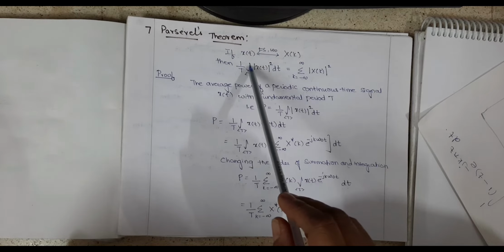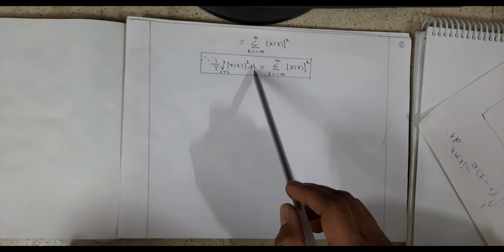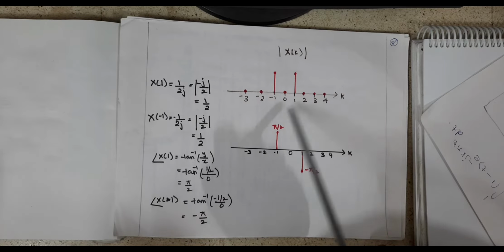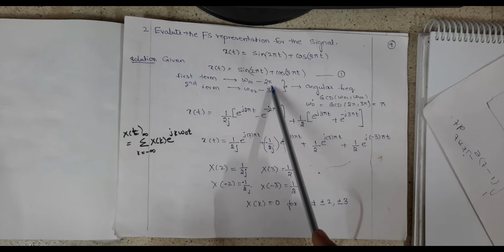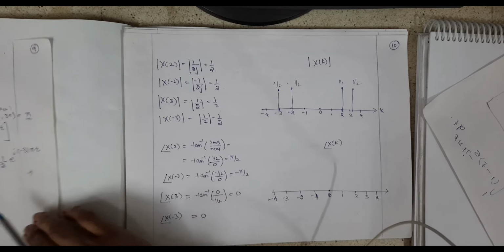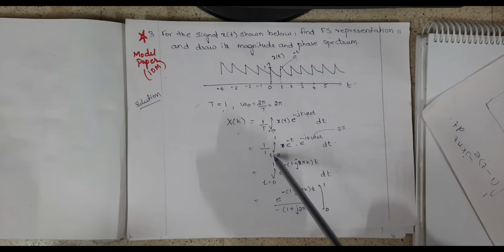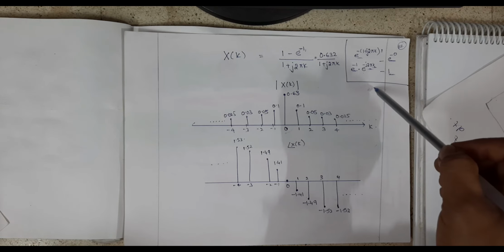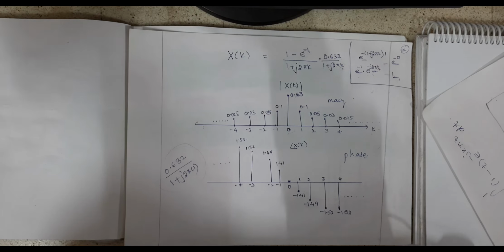Module 3 | Numericals on Fourier series Representation on Periodic signal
In this lecture numericals on Fourier series Representation of Periodic signal is discussed